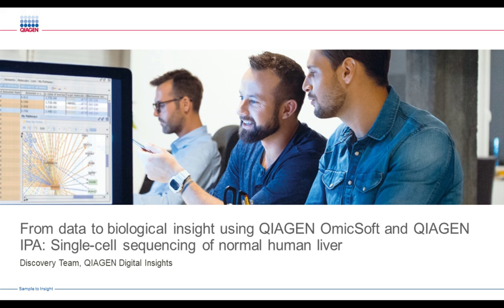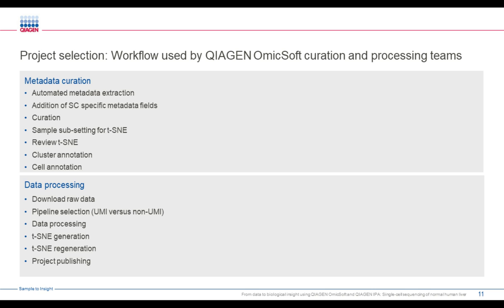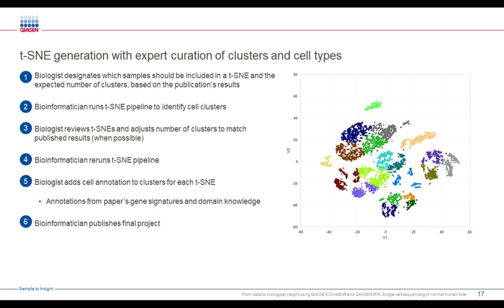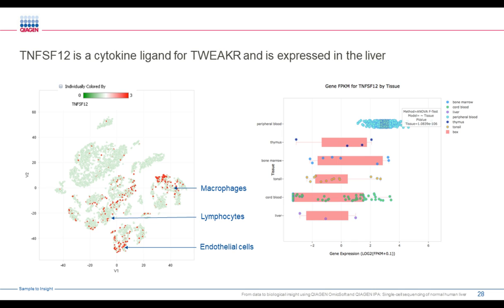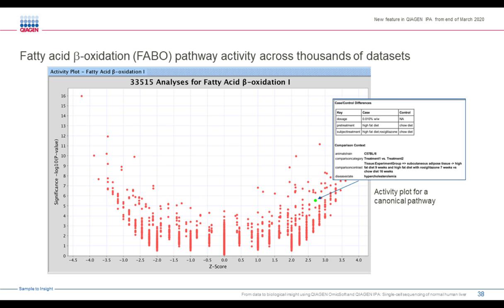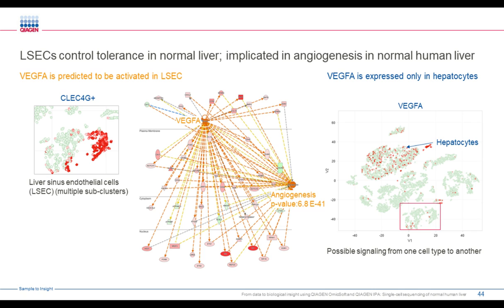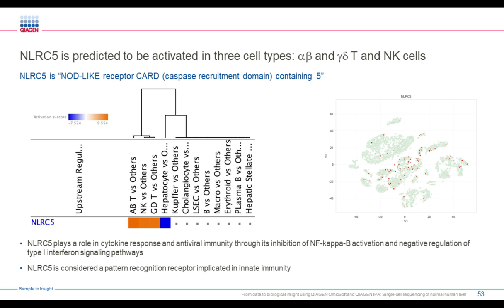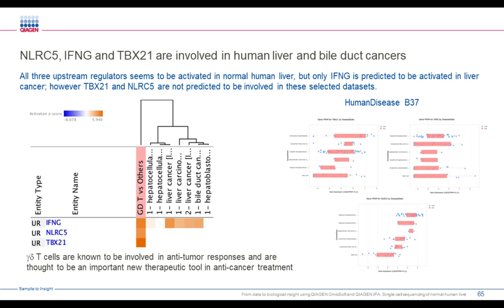From Data to Biological Insight using QIAGEN OmicSoft and IPA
Presented By: Jean-Noel Billaud, PhD

Speaker Biography: Jean-Noel Billaud, Ph.D. is Principal Scientist at QIAGEN Bioinformatics. He joined Ingenuity Systems (now QIAGEN) in 2008 as staff scientist for in silico research program in oncology and infectious diseases. Jean-Noel Billaud holds a Ph.D. in Blood Cell Biology from Paris VII, and has done his post-doctoral work at the Scripps Research Institute (San Diego, CA).

Webinar: From Data to Biological Insight using QIAGEN OmicSoft and IPA: Single Cell Sequencing of Normal Human Liver

Webinar Abstract: Single-cell RNA sequencing has emerged as an important technology that can reveal gene expression differences between different cell types. This webinar will demonstrate how bioinformatics solutions from QIAGEN Digital Insights were used to analyze and interpret whole transcriptome data from a human single-cell sequencing experiment. Using a public dataset from normal liver from deceased donors that has been carefully curated and processed for the QIAGEN OmicSoft Land database, we will describe the gene expression differences between cell types, and illuminate the underlying biology using QIAGEN Ingenuity Pathway Analysis (IPA).

Earn PACE Credits:
1. Make sure you’re a registered member of LabRoots
2. Watch the webinar on YouTube or on the LabRoots